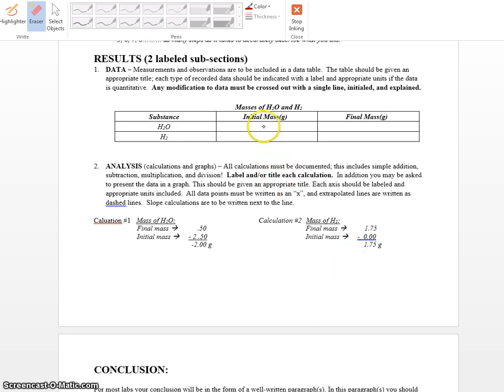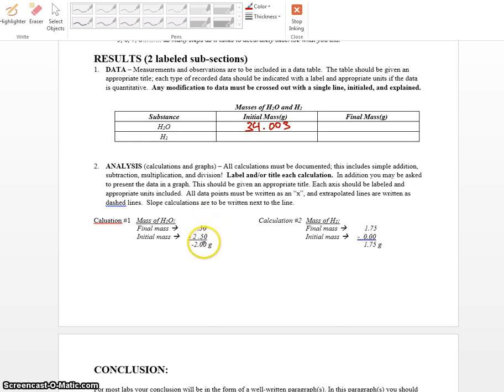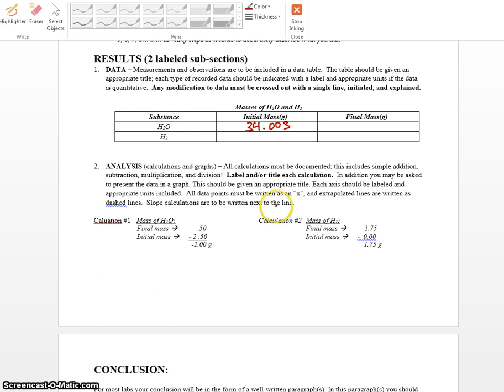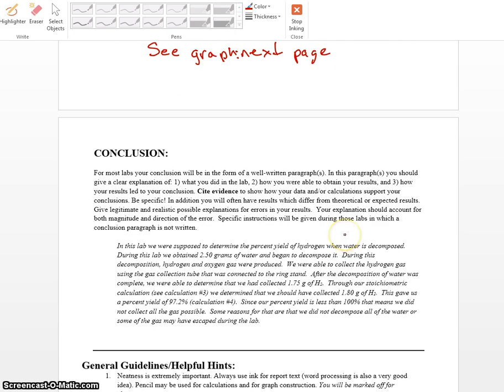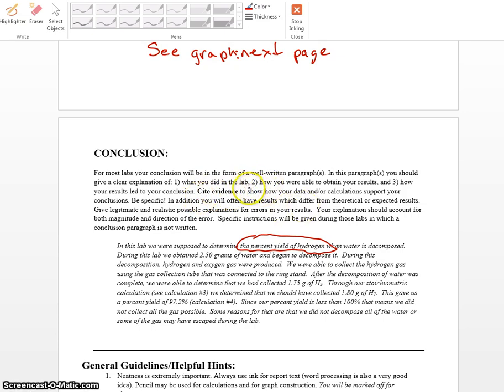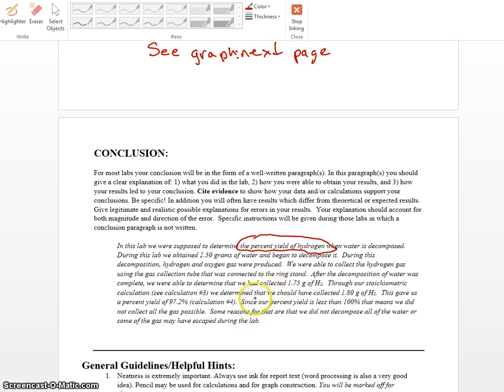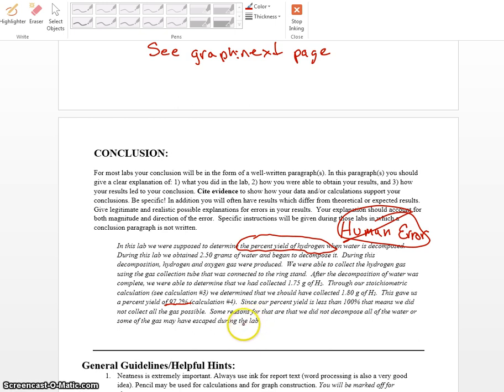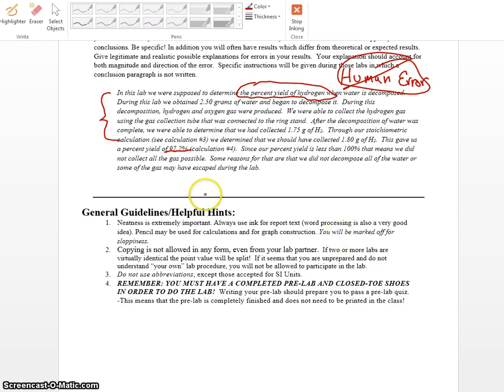Chemistry Report Writing Video 2 Post lab